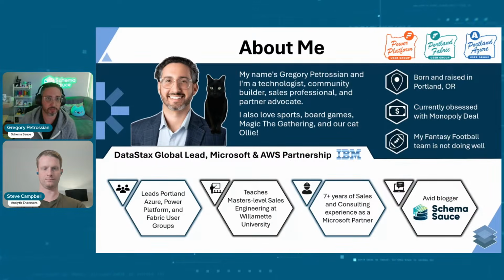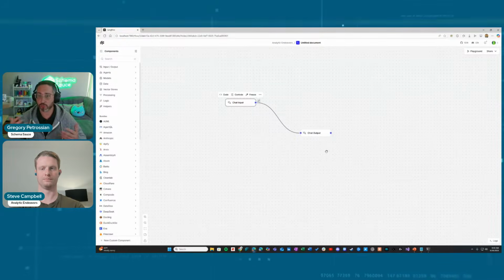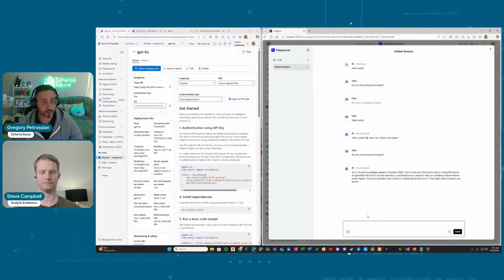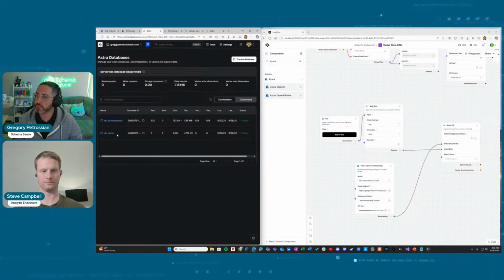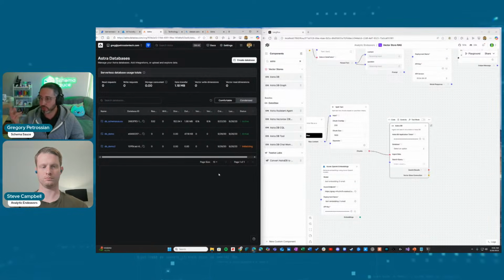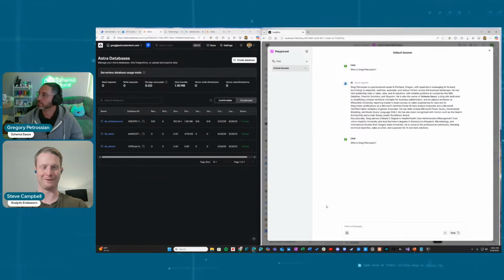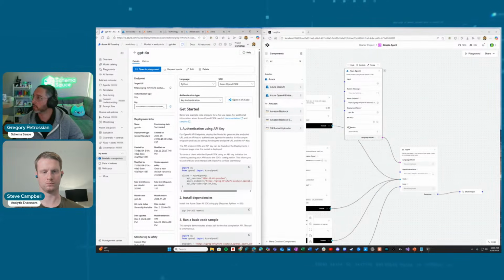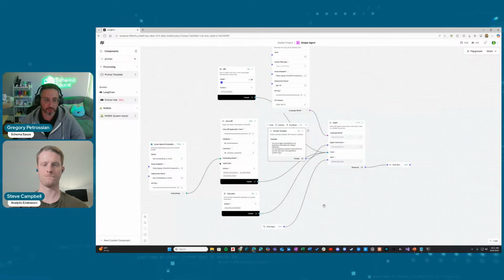Getting Started with Langflow and Azure OpenAI (with Gregory Petrossian)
DESCRIPTION 📄
This demonstration shows how to build an intelligent job-hunting assistant that evolves from basic RAG (Retrieval-Augmented Generation) to a sophisticated AI agent using Azure OpenAI and Langflow Desktop.

Starting with a simple resume query system, we'll transform it into an autonomous agent that can search job postings, analyze matches, and generate customized resumes. The demo highlights Langflow as an excellent open-source tool that bridges the gap between low-code Copilot Studio and pro-code AI Foundry, making it perfect for visually building and orchestrating AI workflows while learning core concepts from RAG fundamentals to advanced agent architectures.

GUEST BIO (Gregory Petrossian) 👤
Gregory Petrossian is a technologist, community builder, and advocate for Portland's growth into the vibrant "Silicon Forest" of tomorrow. He specializes across the technology stack—from Agentic AI and Business Intelligence to Data Warehousing, Process Automation, and Enterprise Application Development—with deep expertise in the Microsoft ecosystem and Azure cloud.
Greg helps organizations drive digital transformation and unlock trustworthy insights for smarter decision-making. He currently serves as the Global Leader of the Microsoft and AWS Partnership for DataStax, an IBM company.